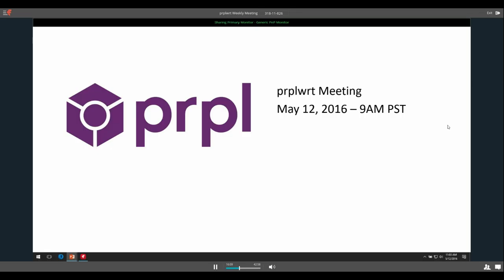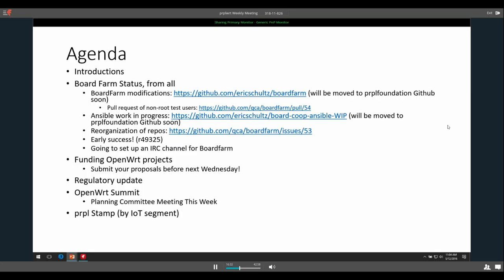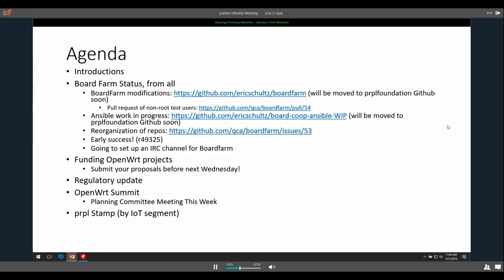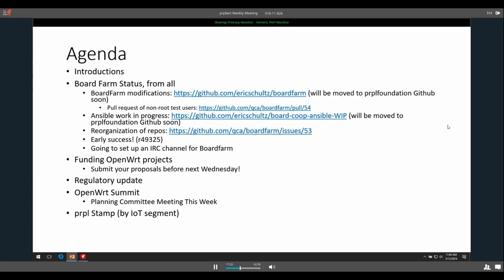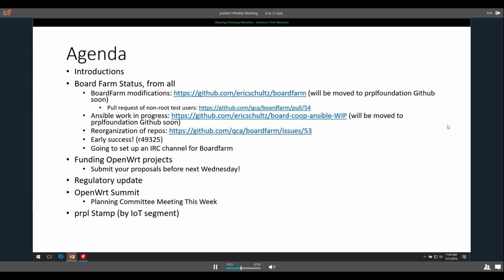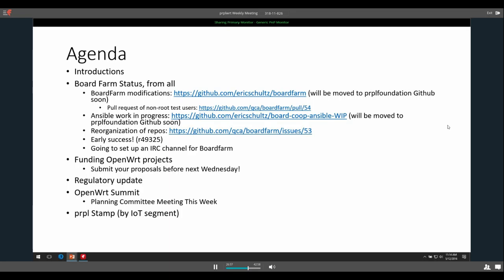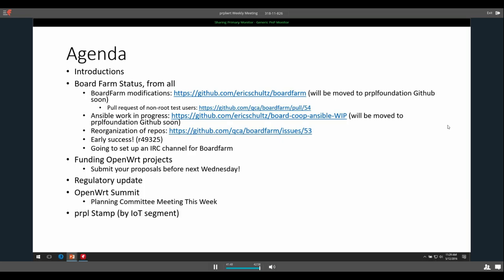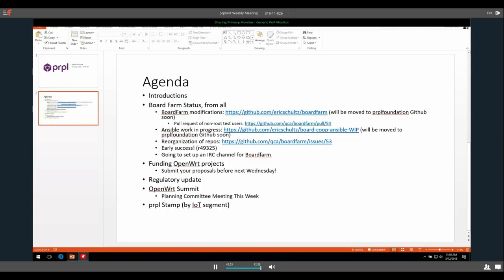prplwrt Weekly Meeting - May 12, 2016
prplwrt weekly meeting from May 12, 2016, 9AM PT